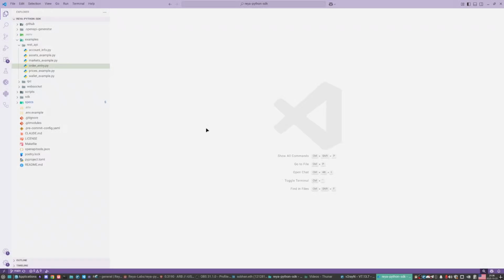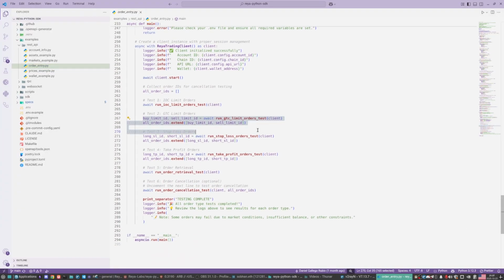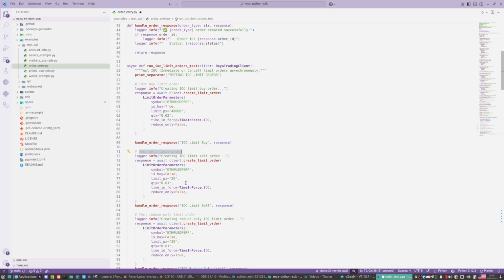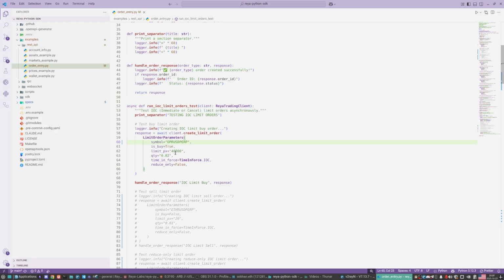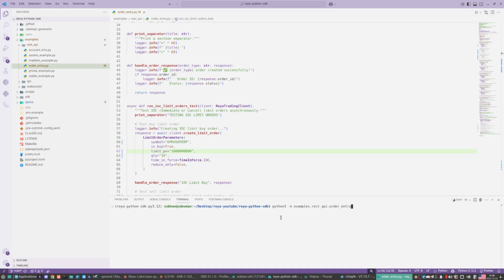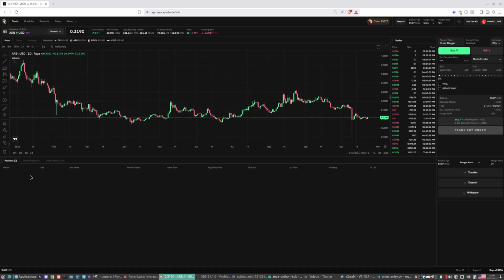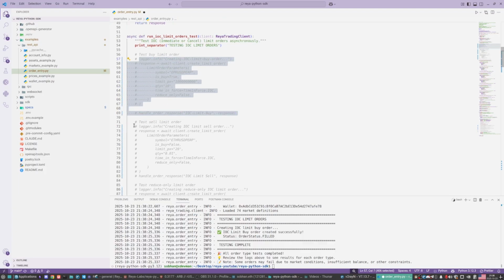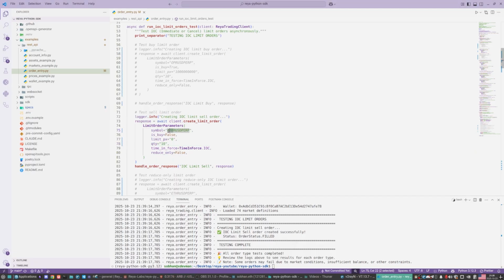part 5: How to Place IOC Limit Orders - Reya Python SDK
In this video, we’ll look at IOC (Immediate or Cancel) limit orders using the Reya Python SDK. IOC orders are similar to market orders in that they execute immediately.